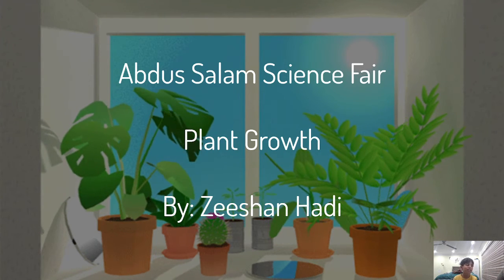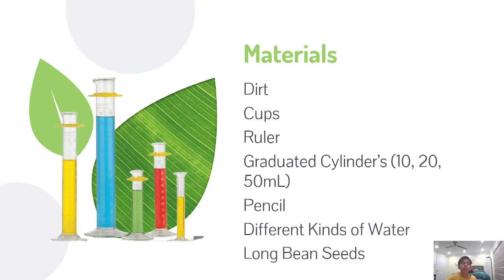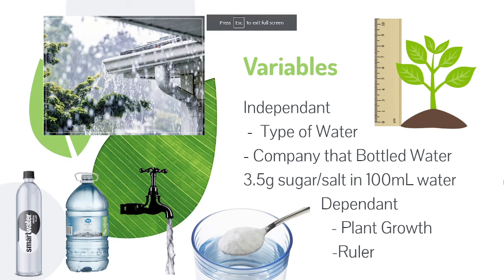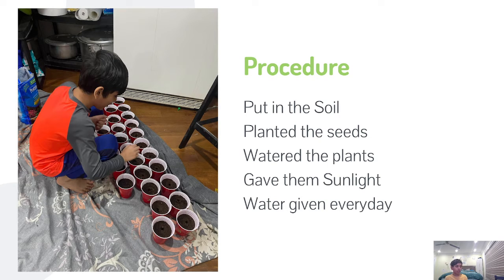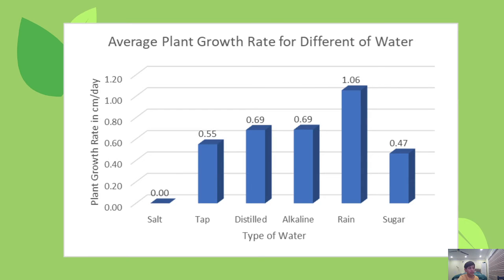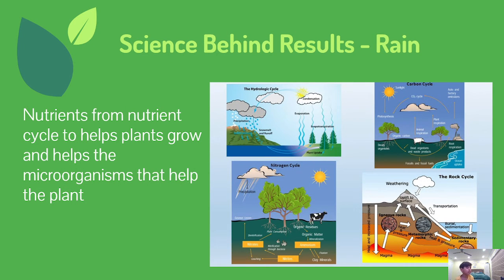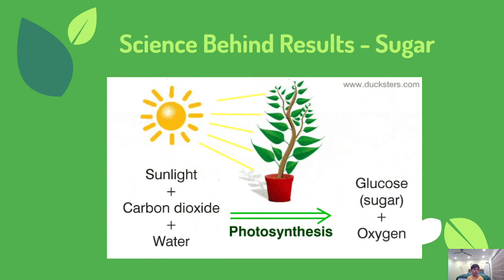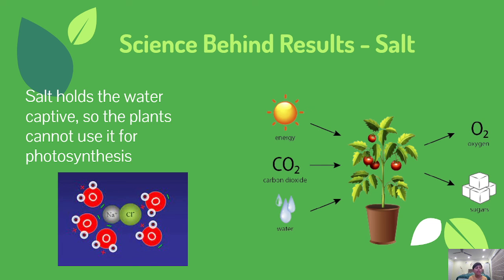ASSF-2022: How Does the Type of Water Affect Plant Growth? (ID # ASSF22010)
Team Project?: No
Student Category: Al Khwarizmi - Grades (5-8)
Student(s) Name: Zeeshan Hadi
Project ID: ASSF22010

Description of Project:
How Does the Type of Water Affect Plant Growth?

About Abdus Salam Science Fair:
The Abdus Salam Science Fair is an annual science fair started in 2009 in Canada to commemorate the legacy of the Professor Dr. Abdus Salam, who was awarded the Nobel Prize for theoretical Physics in 1979. The Science fair provides a forum to our young talented students to showcase their creativity and scientific knowledge with their science projects. The science fair is open to all students from Grades 5 to Grade 12 and an opportunity to win great cash prizes. The science fair is organized and hosted by the Ahmadiyya Muslim Jama`at Canada and is open to all Canadians. Due to the current pandemic situation, the science fair is being held virtually. for more info.